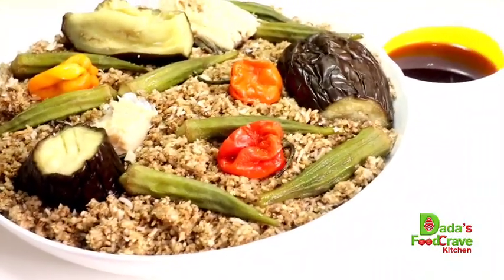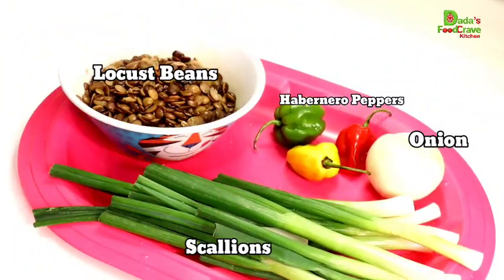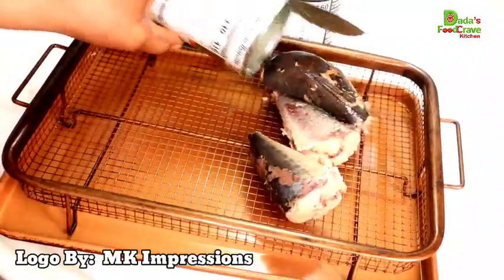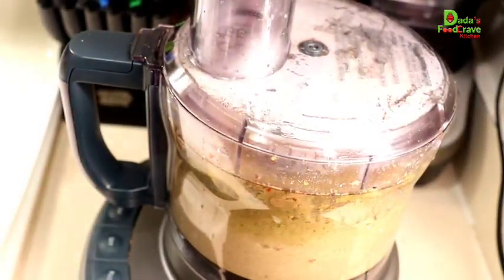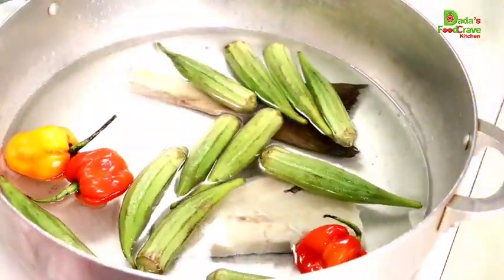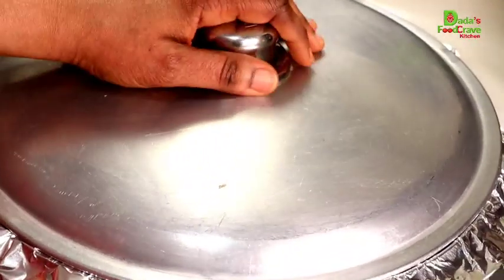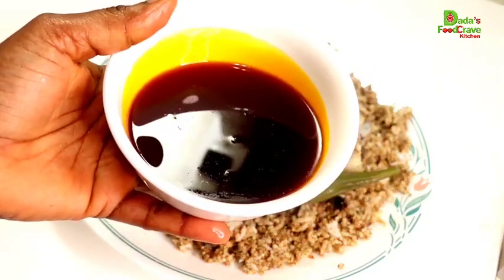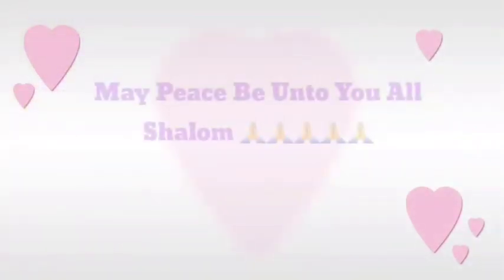How To Make ~ Mbahali Nyankatang ~ Mbahali Gretteh ~ Teeya ~ Saloum ~ 🇬🇲 Dada's FoodCrave Kitchen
Ingredients:

Locust Beans/Nettehtu
Habernero Peppers
Raw Peanut Grounded
Salted Fish/Gayja
Eggplant
Okra
If you have Bitter tomato/ Jahato
Scallions
Onion
Palm Oil  or Melted butter to sprinkle on top of rice when done.
Mackerel Fish or Bonga/Kobobulaka if you have it
Rice

Follow recipe step by step and congratulations to you,  because you have just made yourself some delicious Mbahali Nyankatang! Mmm! yummy 😋

I hope you enjoy this video,  unfortunately I see you on my next upload.